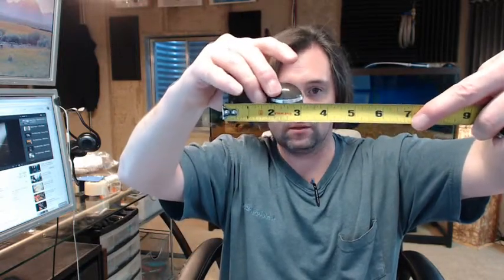Sugatsune SLSMDH-BN Magnetic Door Stop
This video is to bring you a closer look at the Sugatsune SLSMDH-BN Magnetic Door Stop.
This is a magnetic door holder, brown finish.
Very strong magnetic power.
Screws are included for the body and the strike. You have four screws down here for the body.
Three screws for this.
Included instructions.
There is a link below to the video with Instructions.
-wall base diam 2 3/16"
- projection 3"
- projection on strike 7/8"
- total diam 1 7/8"
Nothing really to say about how it must be installed.
You can mount this on the floor, on the base board, on the door you can mount it any where you like.
It accommodate the degree of the door open.
Good quality material.
This is how the package looks like.
Very common , very popular and well known manufacturer.